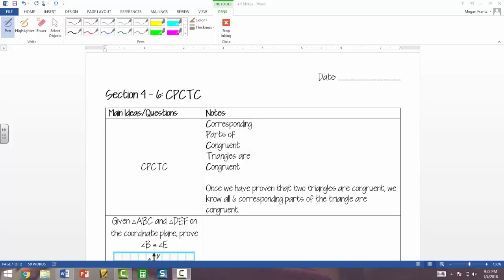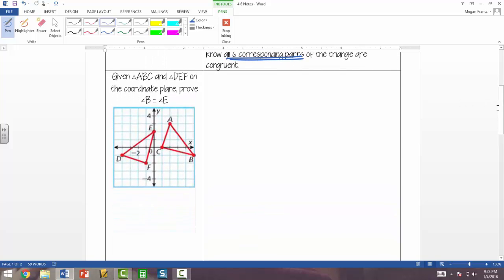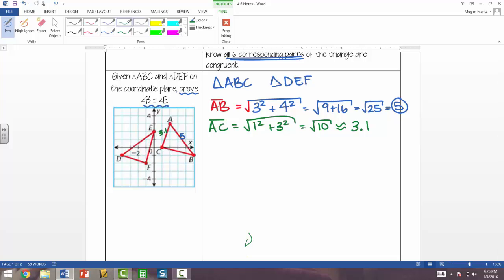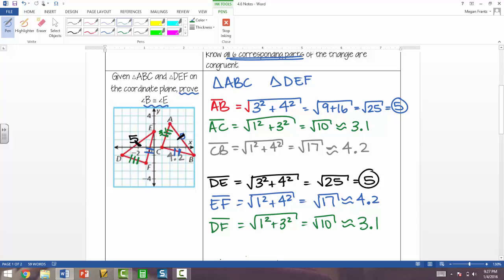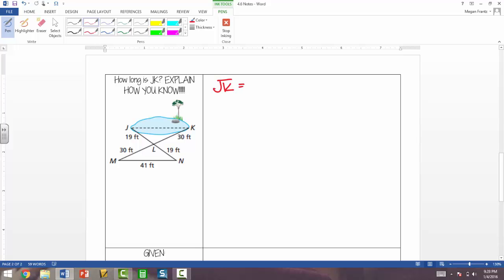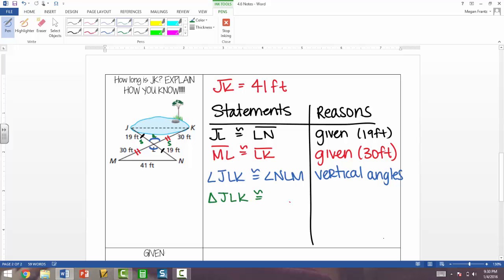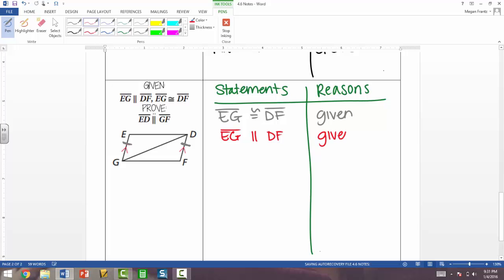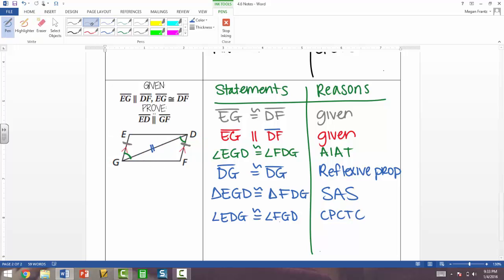Studies in Geo- Section 4.6- CPCTC